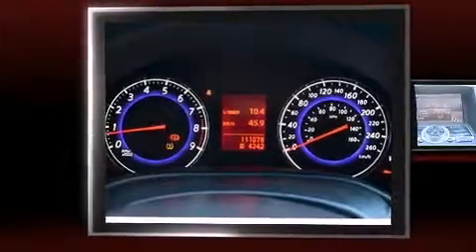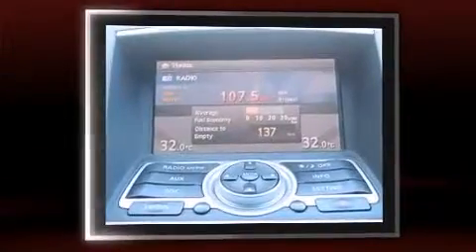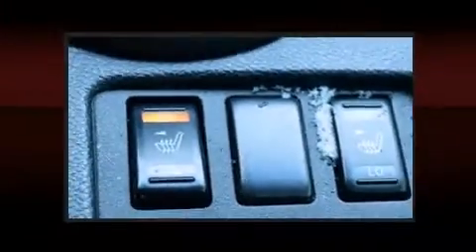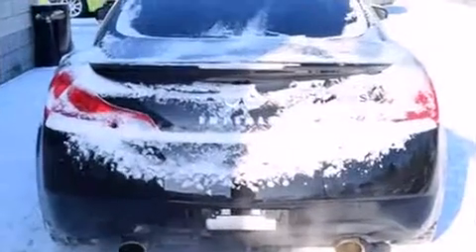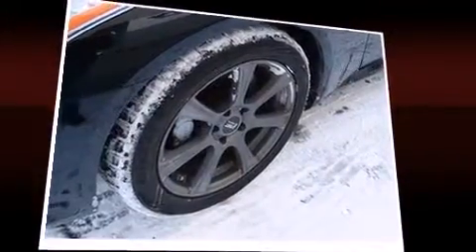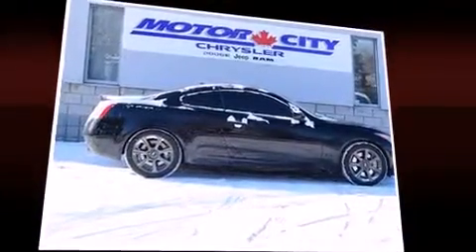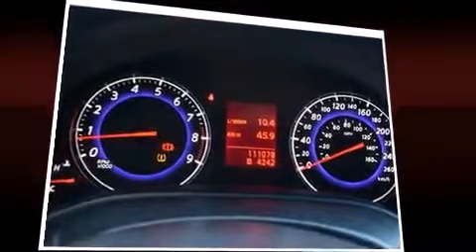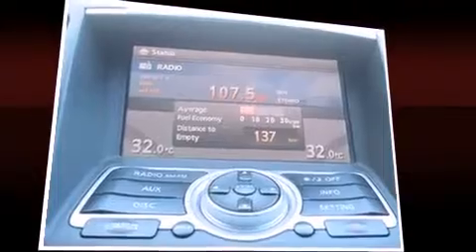2008 Infiniti G37 Sport, Heated Seats, 6 Speed Manual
Motor City Chrysler Dodge Jeep Ram
2300 Tecumseh Road East
in Windsor, ON N8W1E5

Introducing the 2008 Infiniti G37. This 2 door, 4 passenger coupe still has less than 120,000 kilometers! Infiniti made sure to keep road-handling and sportiness at the top of it's priority list. It features a standard transmission, rear-wheel drive, and a refined 6 cylinder engine. Infiniti prioritized handling and performance with features such as: leather upholstery, a built-in garage door transmitter, a power seat, an outside temperature display, power moon roof, power door mirrors and heated door mirrors, and seat memory. Everything is where it ought to be, from the dashboard controls to the door locks and window controls. With high intensity discharge headlights illuminating your path, you'll always appreciate maximum visibility. You and your passengers will enjoy the stereo system, which includes a CD player with MP3 capability, steering wheel mounted audio controls, and 11 speakers, providing excellent sound throughout the cabin. Infiniti also prioritized safety and security with features such as: head curtain airbags, front SIDE impact airbags, traction control, brake assist, anti-whiplash front head restraints, ignition disabling, and 4 wheel disc brakes with ABS. Various mechanical systems are monitored by electronic stability control, keeping you on your intended path. We know that you have high expectations, and we enjoy the challenge of meeting and exceeding them! Stop by our dealership or give us a call for more information.